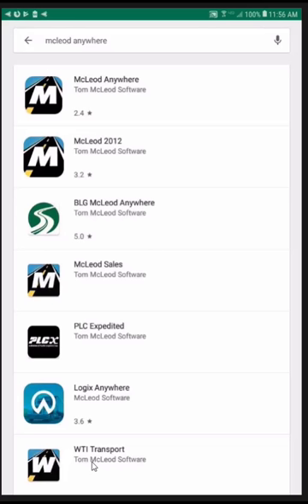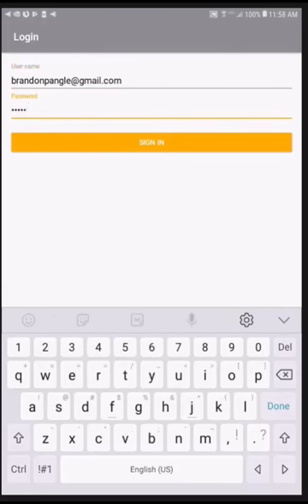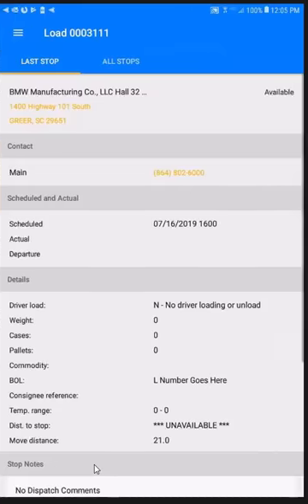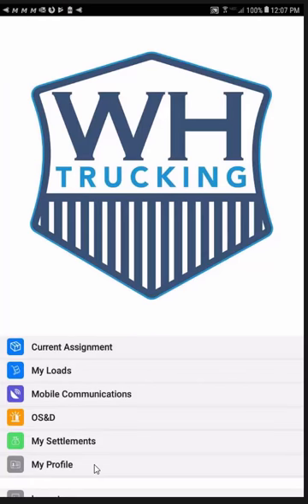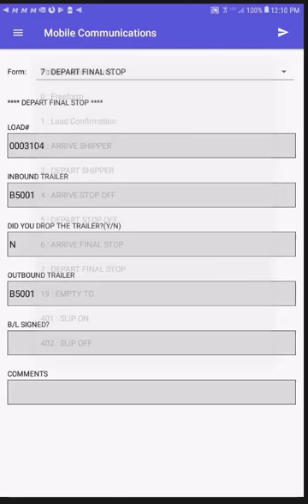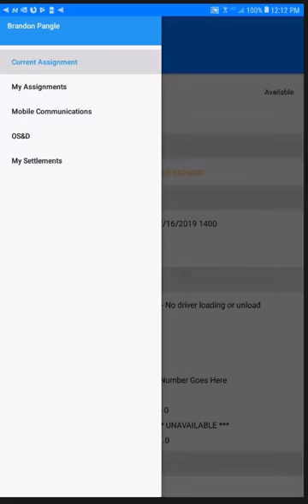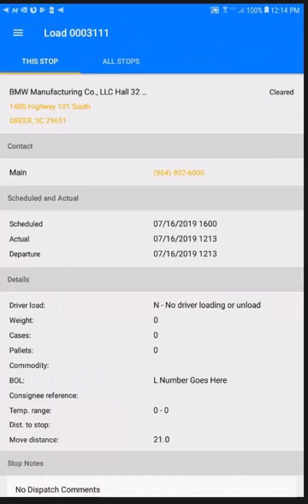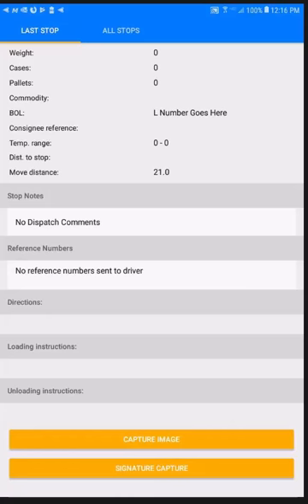Driver App Demo ProTrans